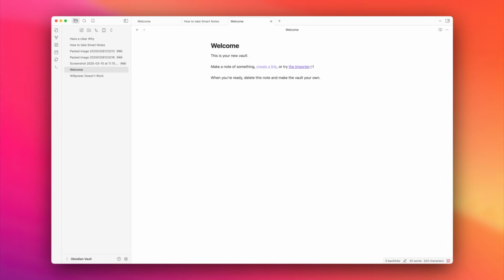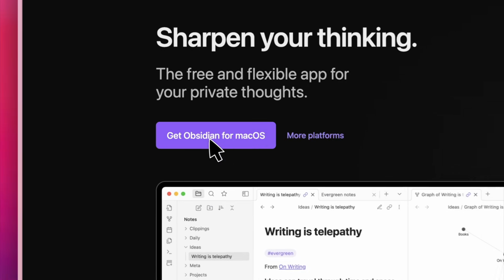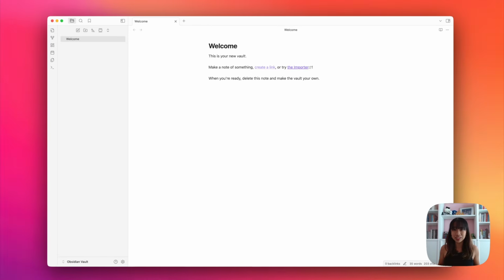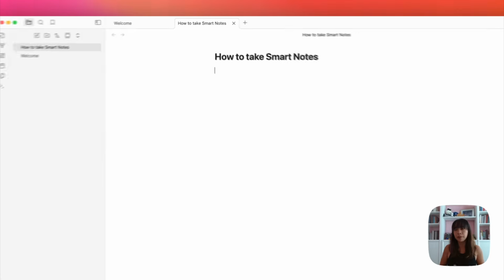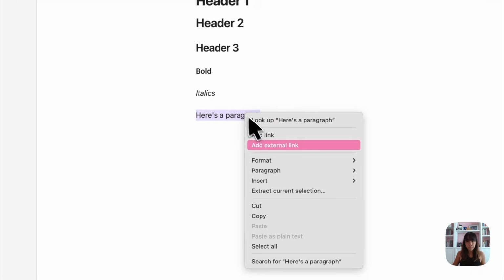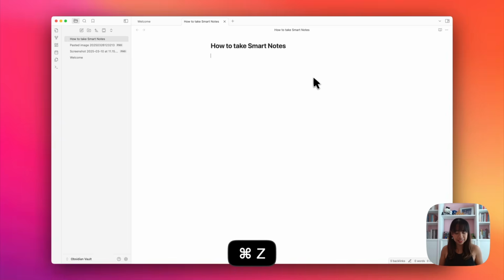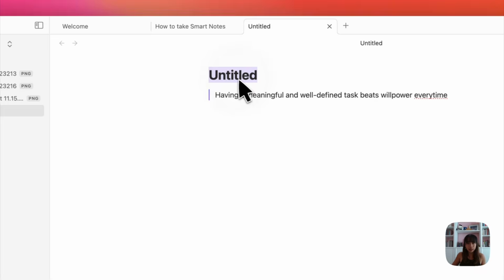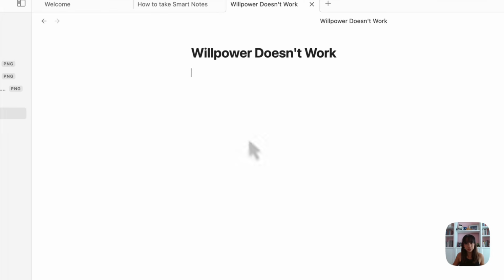The ULTIMATE Obsidian beginner tutorial | Start in 5 minutes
Getting started with Obsidian shouldn't be hard. In this video, I'll help you get started in 5 minutes.

✨ Timeline ✨
0:00 Intro
0:25 Why Obsidian
0:59 Setup
1:55 Note-taking
4:25 My personal recommendation

How to Take Smart Notes

Does anyone read these descriptions? Comment 🐙 if you see this!